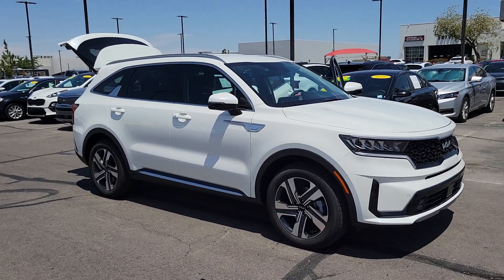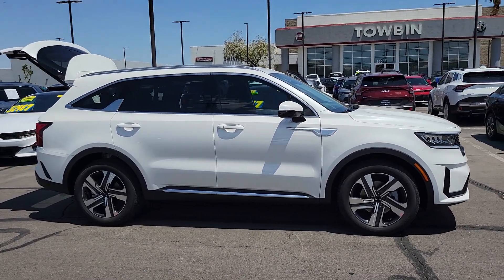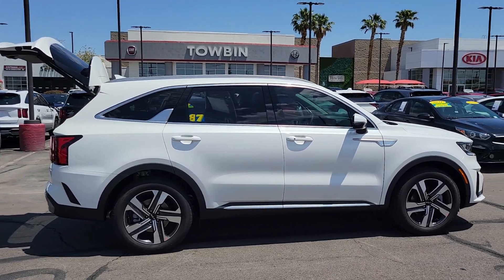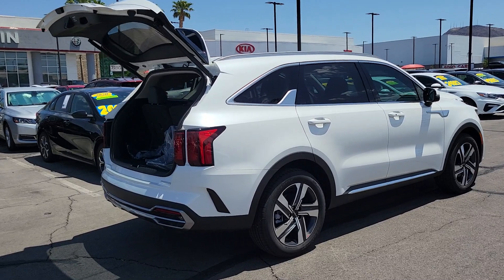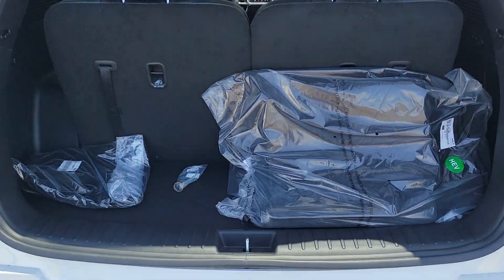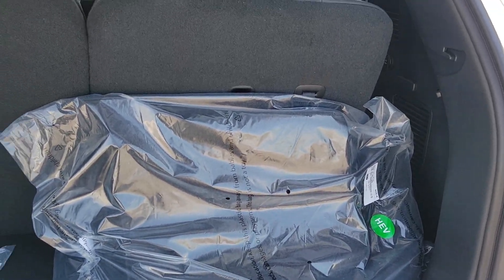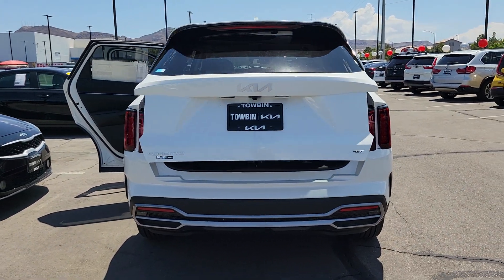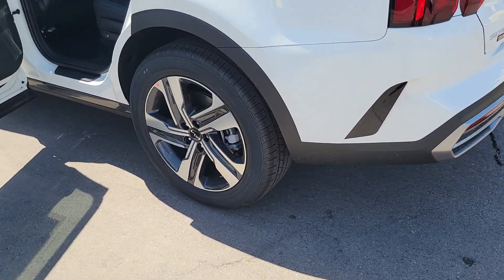2023 KIA SORENTO HYBRID Henderson, Las Vegas, Bullhead City, Centennial, St George, NV N189614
Snow White Pearl New 2023 KIA SORENTO HYBRID EX available in Henderson, Nevada at Towbin Kia. Servicing the Las Vegas, Bullhead City, Centennial, St George, NV area.

Towbin Kia
260 N Gibson Rd

2023 Kia Sorento Hybrid EXbrbrOnline Pricing does not reflect additional Market Adjustment and Dealer Added Equipment. Connect with our online representatives for up to date pricing. The Power to Push Further. With a powerful turbocharged hybrid powertrain, ample seating and cargo space, plus available AWD, the Sorento Hybrid is ready to help you write your next adventure.br1.6L I4 DGI Hybrid Turbocharged DOHC 16V LEV3-ULEV70, ABS brakes, Active Cruise Control, Alloy wheels, Electronic Stability Control, Emergency communication system, Front dual zone A/C, Heated door mirrors, Heated Front Bucket Seats, Heated front seats, Illuminated entry, Low tire pressure warning, Navigation System, Power Liftgate, Remote keyless entry, Traction control.brbrShop Local. Buy Online. Be Safe. Drive Happy. Towbin Kia is the number one Kia dealership in Las Vegas for a reason. We have the highest rated and reviewed customer service and the most convenient ways to shop for your New Kia or Used vehicle. Whether you're shopping online or in-store or need a friendly mechanic from our highly rated Service department - our mission is to make the process easy and enjoyable. We create happy customers for life! With Towbin Kia, you get the best online experience without sacrificing the local friendly service from experts right here in your community. As your local Kia Dealership in Las Vegas, we bring you the best online and in-person experience possible. Towbin Kia is offering exclusive Benefits to order or reserve a brand-new Kia. Rest assured, Towbin Kia adds these protections specifically for you, so you can have the peace of mind knowing you are protected throughout the entire buying process. 5 Reasons to Reserve Yours Now! Guaranteed Lowest Price Guaranteed 100% Incentive Protection Guaranteed 100% Satisfaction Guaranteed 100% Financing Guaranteed Delivery Dates Certain terms and conditions apply, see Towbin Kias website under Pre Order Advantage to learn more about o
Highway Driving Assist (HDA),Side Impact Beams,Dual Stage Driver And Passenger Seat-Mounted Side Airbags,Parking Distance Warning - Forward & Reverse (PDW-F&R) Front And Rear Parking Sensors,Blind-Spot Collision-Avoidance Assist-Rear (BCA-R) & Parallel Exit Blind Spot,Forward Collision-Avoidance Assist-Ped/Cyclist,Collision Mitigation-Front,Driver Monitoring-Alert,Collision Mitigation-Rear,Tire Specific Low Tire Pressure Warning,Dual Stage Driver And Passenger Front Airbags,Curtain 1st And 2nd Row Airbags,Airbag Occupancy Sensor,Driver Knee Airbag,Power Rear Child Safety Locks,Outboard Front Lap And Shoulder Safety Belts -inc: Rear Center 3 Point, Height Adjusters and Pretensioners,Back-Up Camera,8-Way Driver Seat,Passenger Seat,Front Center Armrest and Rear Seat Mounted Armrest,Manual Tilt/Telescoping Steering Column,Fixed 50-50 Split-Bench 3rd Row Seat Front, Manual Fold Into Floor, 2 Power and Adjustable Head Restraints,Leather Steering Wheel,Front Cupholder,Rear Cupholder,Cruise Control w/Steering Wheel Controls,Distance Pacing w/Traffic Stop-Go,HVAC -inc: Underseat Ducts, Headliner/Pillar Ducts and Console Ducts,Illuminated Locking Glove Box,Driver Foot Rest,Interior Trim -inc: Metal-Look Console Insert and Piano Black/Metal-Look Interior Accents,Full Cloth Headliner,Day-Night Rearview Mirror,Driver And Passenger Visor Vanity Mirrors w/Driver And Passenger Illumination, Driver And Passenger Auxiliary Mirror,Full Floor Console w/Covered Storage, Mini Overhead Console w/Storage and 2 12V DC Power Outlets,Front And Rear Map Lights,Fade-To-Off Interior Lighting,Full Carpet Floor Covering,Carpet Floor Trim,Trunk/Hatch Auto-Latch,Cargo Area Concealed Storage,Cargo Space Lights,Driver / Passenger And Rear Door Bins,Delayed Accessory Power,Driver Information Center,Redundant Digital Speedometer,Outside Temp Gauge,Analog Appearance,Manual Adjustable Front Head Restraints and Manual Adjustable Rear Head Restraints,2 Seatback Storage Pockets,Perimeter Alarm,Immobilizer,2